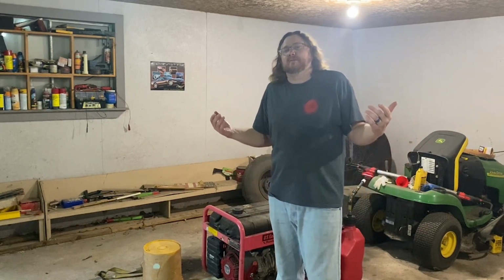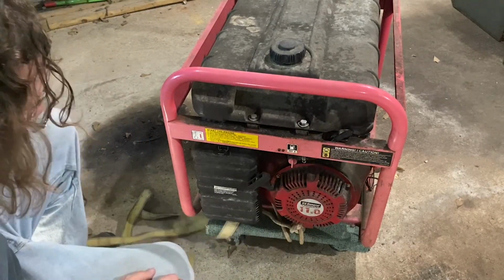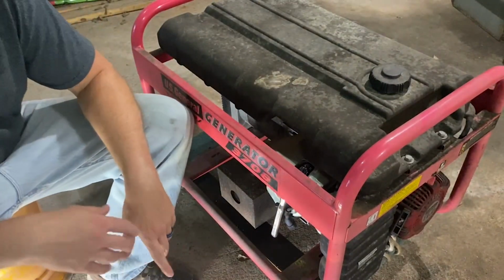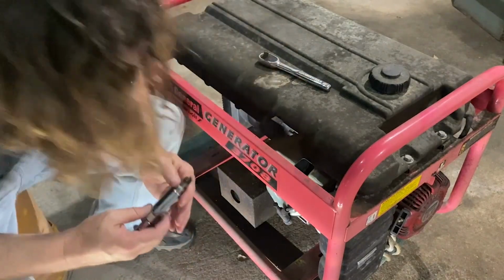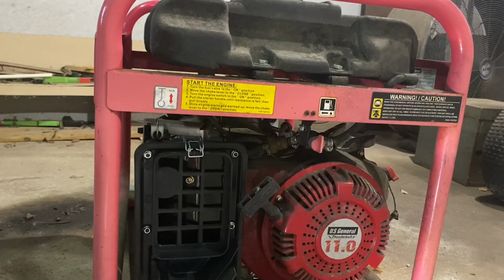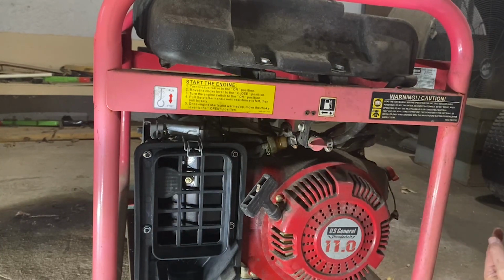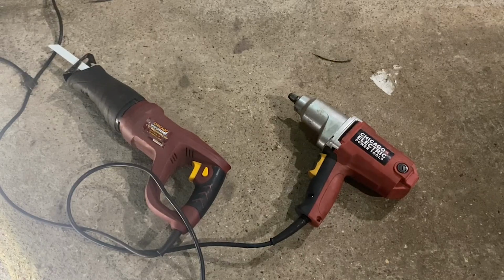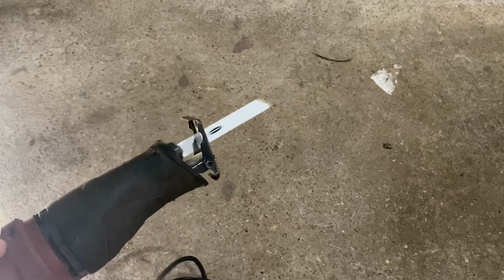Harbor Freight Generator Sitting 10 Years! Will It Run? (And Make Power!?)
Hey Y'all - in this video we see if we can get a Harbor Freight US General Thunderbolt 3708 generator that has been sitting over 10 years running (and hopefully making power!)
(Harbor Freight US General 3708 - Early 2000's Model I believe)
00:00-00:13 Disclaimer
00:14 Intro/Plans
00:56 Walkaround
01:52 Check Gas Tank/Remove Spark Plug
04:20 "Read" Spark Plug
06:02 Check Air Filter/Fuel Line
07:10 "Will It Run?"
08:55 IT RUNS! (Volume Lowered)
09:10 It is SO LOUD!
09:26 Does it Make Power?
10:19 (Sorry About the Dog lol)
11:05 Wrap Up - Thanks Y'all!